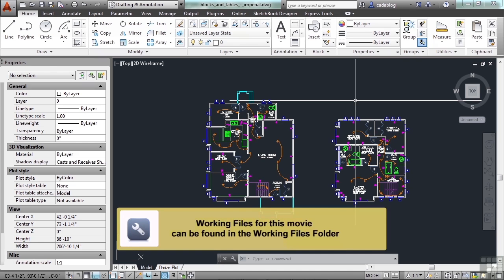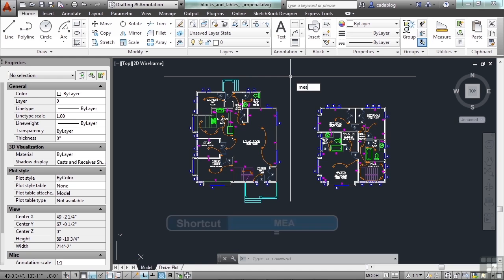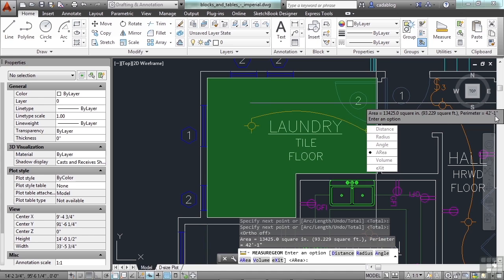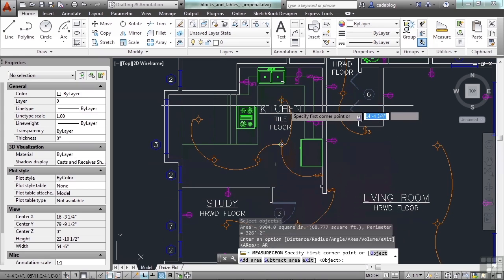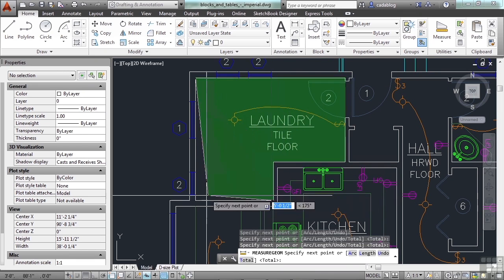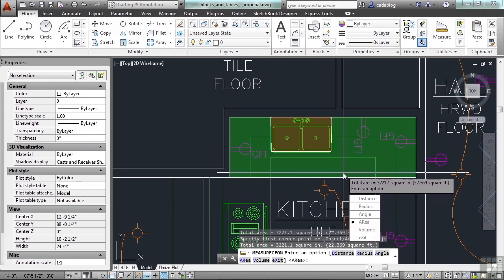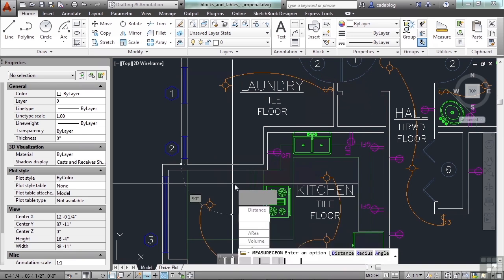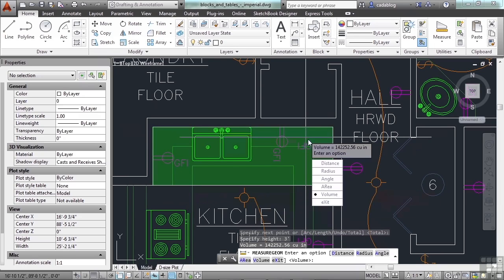AutoCAD Training 0703 Purging Unused Items